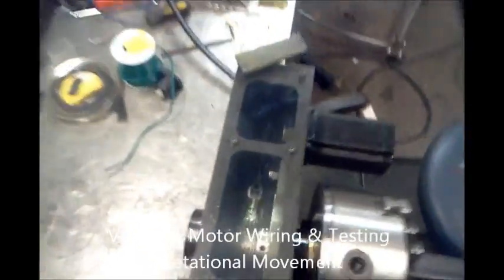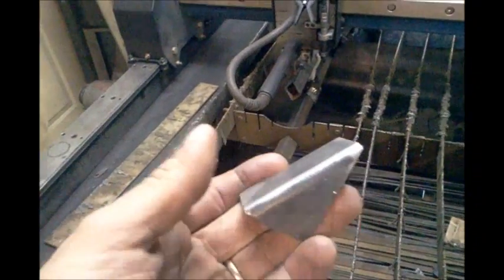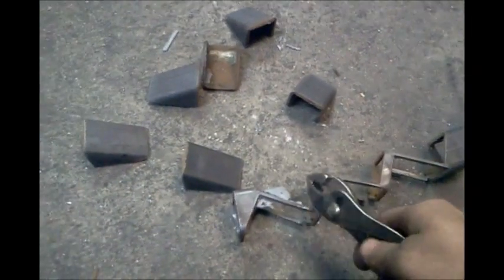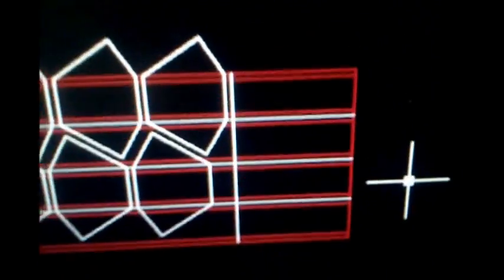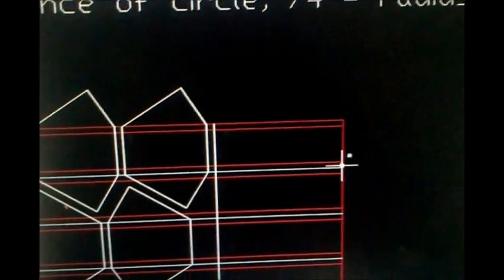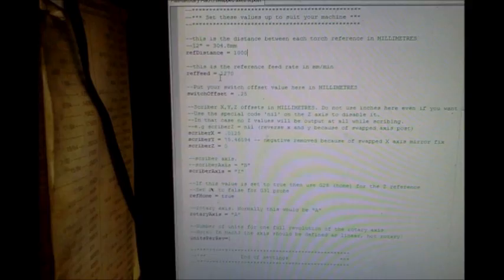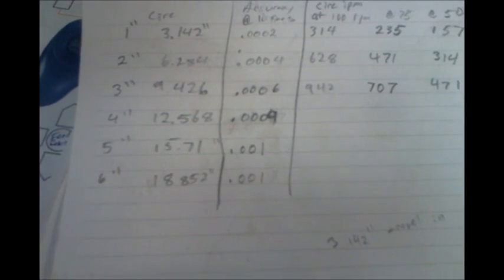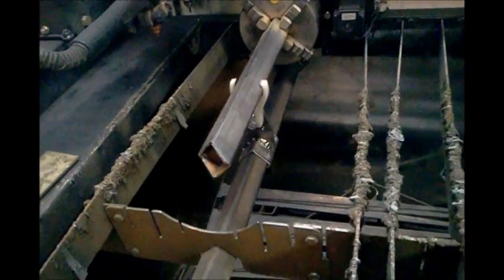WMF CNC Plasma Rotary Tube Cutter w/ Sheetcam Rotary Plugin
A demonstration of my shop built CNC Plasma/Scribe table with the Rotary Tube Cutter Atachment.

The entire CNC table and Rotary axis was designed, engineered and built by Brian Wolfe at Wolfes Metal Fabrication.  All working parts of the table are in the gantry, so table size can be easily extended by welding up a larger table and installing longer rails.

The Rotary Cutting chuck was designed to be installed on the backside of the table completely out of the way when not in use and only the installation of the tube to be cut and a sliding support slipped on the support rail with a thumbscrew to secure it is all that is required to cut tube.  No extra bolt ons, moving the torch etc. is required.

It is driven via a Nema 23 Stepper motor and a G203V Geckodrive on a 50Volt powersupply.

I promised Les from Sheetcam that I would make a video demonstrating it and showing some drawing and setup after he finished helping me fine tune the post processor to work as I wanted for my table with the scribe.